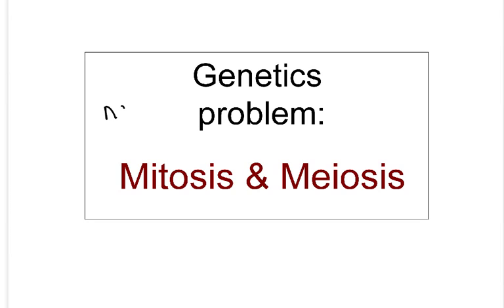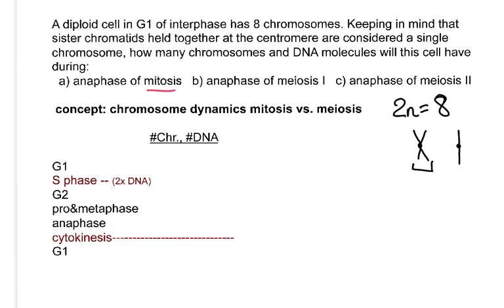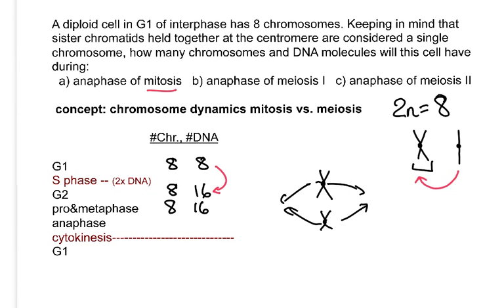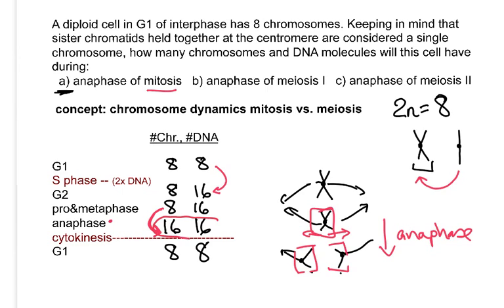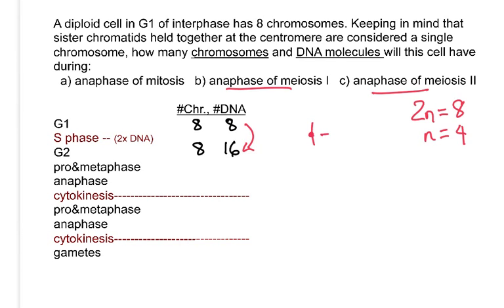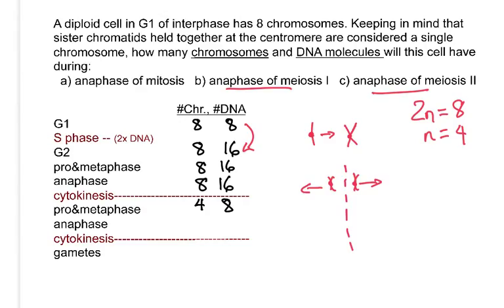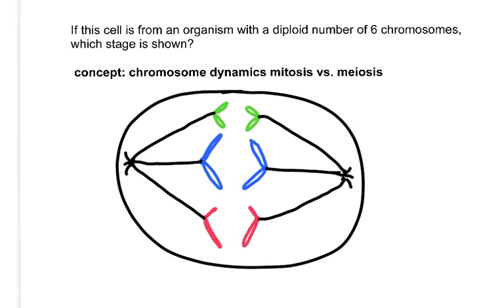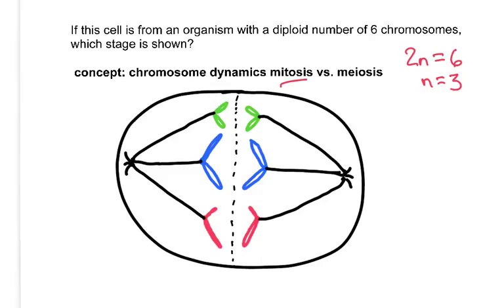Genetics: not a problem. Mitosis and meiosis.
A couple of problems aimed at assessing your understanding of chromosome dynamics during mitosis and meiosis.